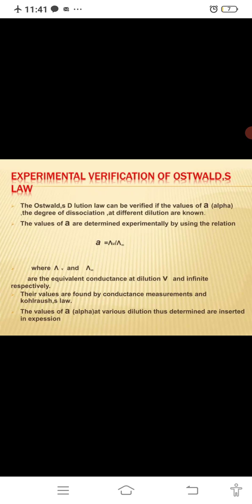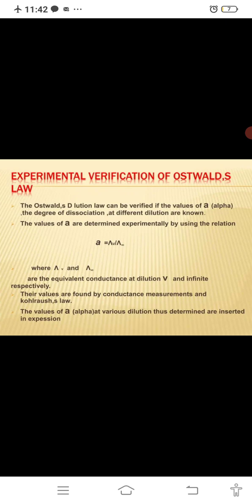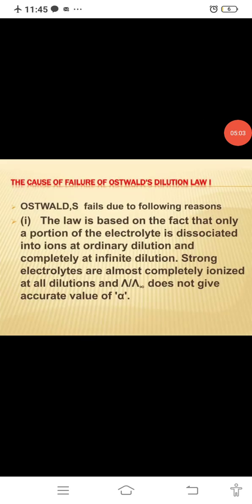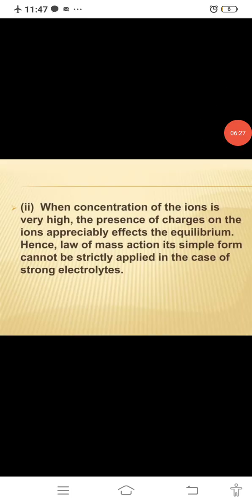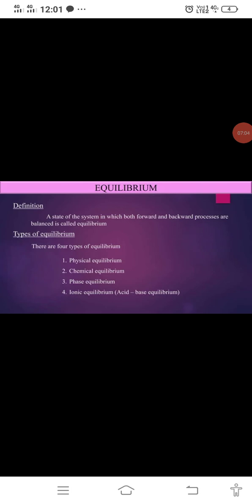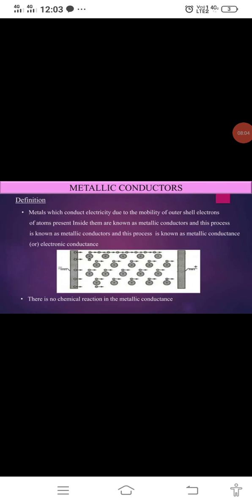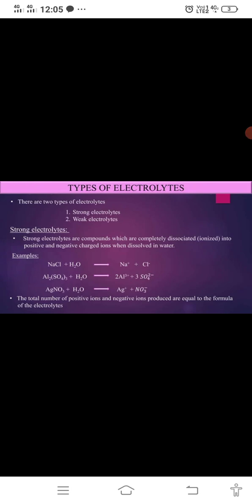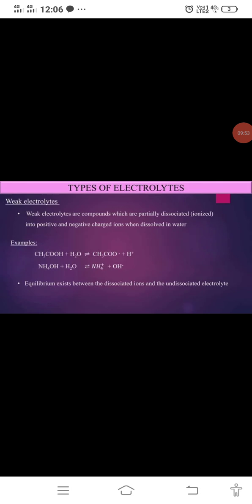OSTWALD DIlution law Ms K R Ulagu